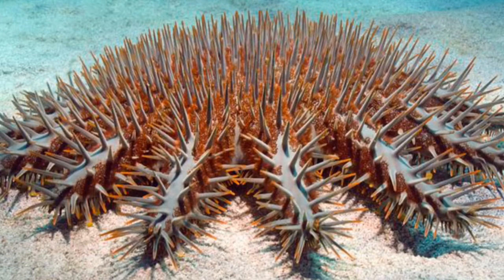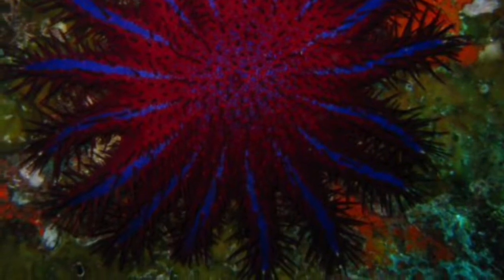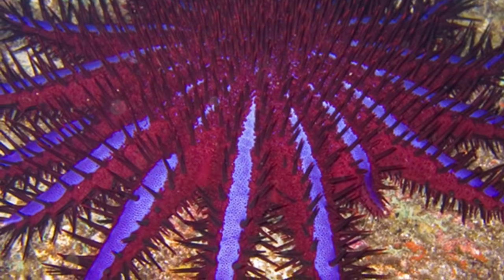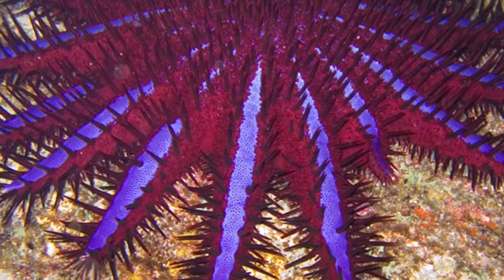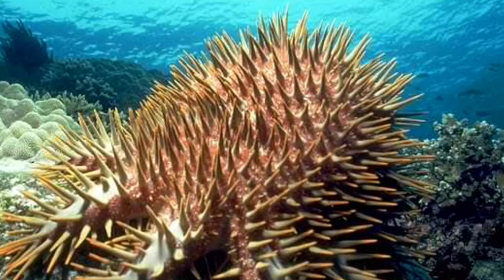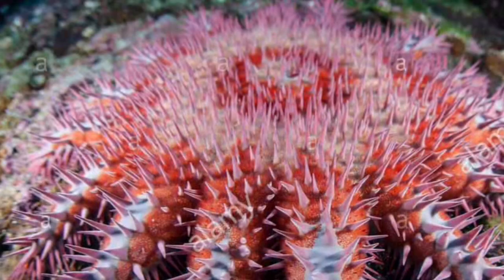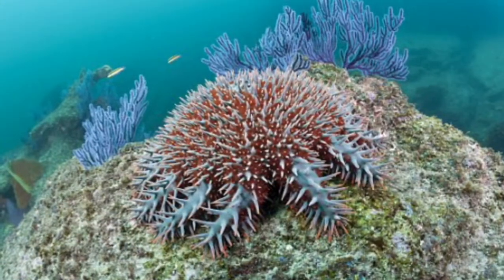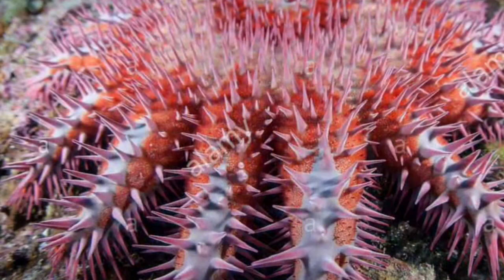DOES IT SPIKE?